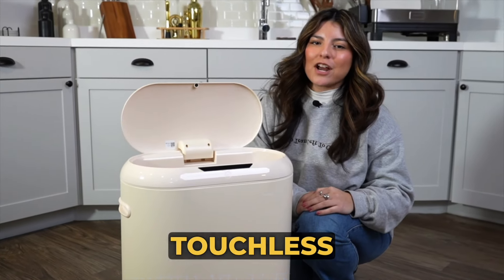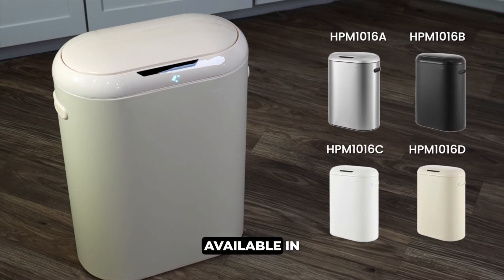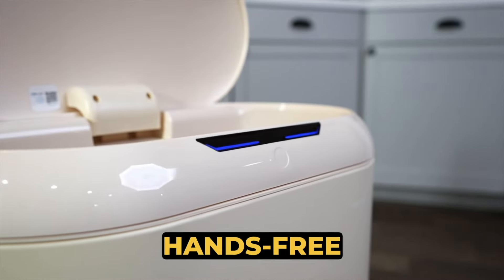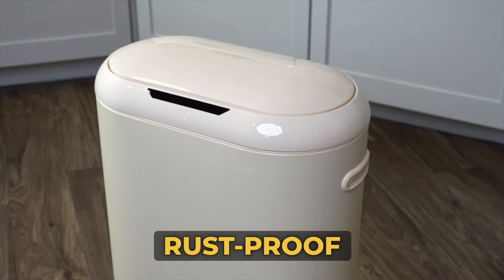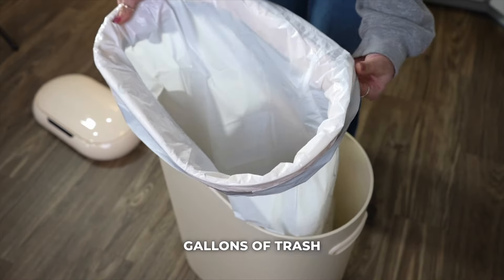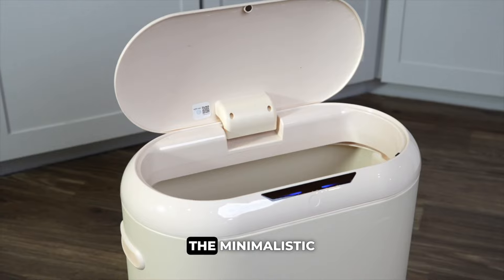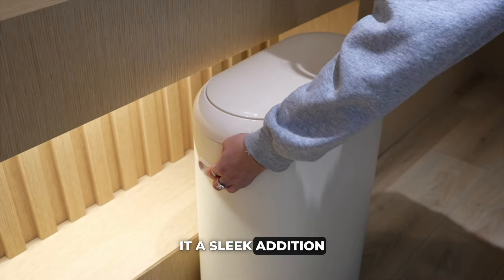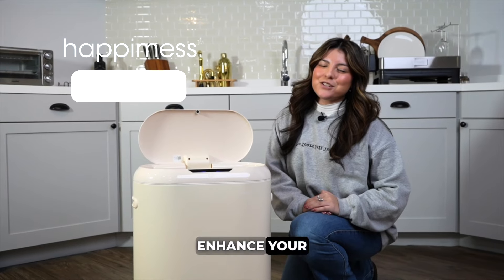Introducing the Motion Sensor Touchless Trash Can | happimess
Our modern, touchless trash can combines a minimalist design with quality construction and quiet, hands-free operation. A built-in motion sensor lets you open the lid with a wave of your hand, or just press the button; the top closes automatically. Made from durable metal with a wipeable finish, this trash can is ideal for commercial and restaurant locations, too. Includes a pack of 20 can liners. You'll love how easily this tall, narrow trash can fits into the kitchen or office.
ABOUT happimess
At happimess we believe no mess is unhappy, after all, it is ALL our stuff. We create storage solutions to make you SMILE :D  (trashcans, wicker baskets, dish racks, and more!)